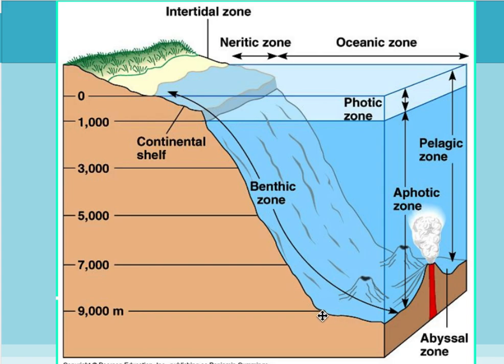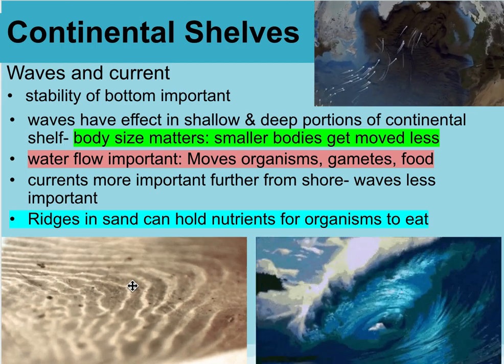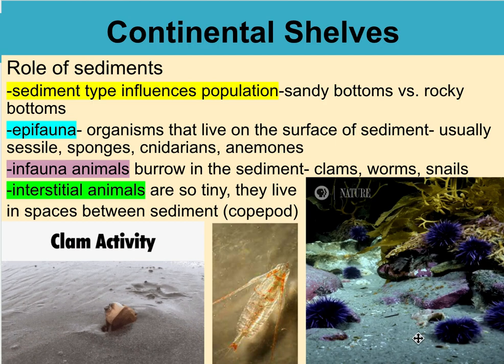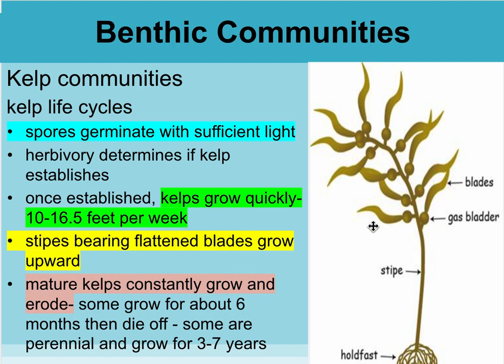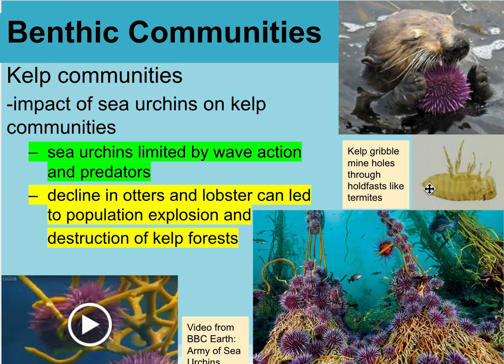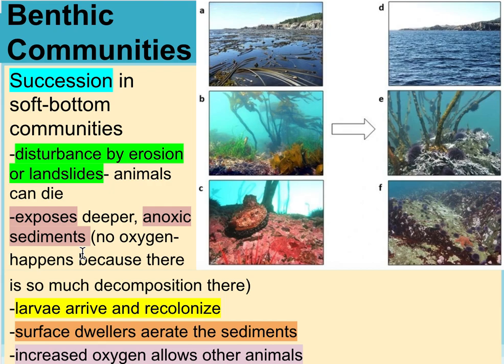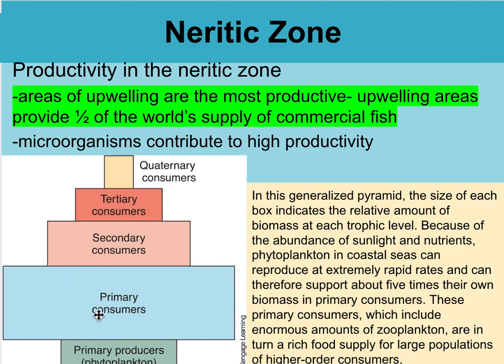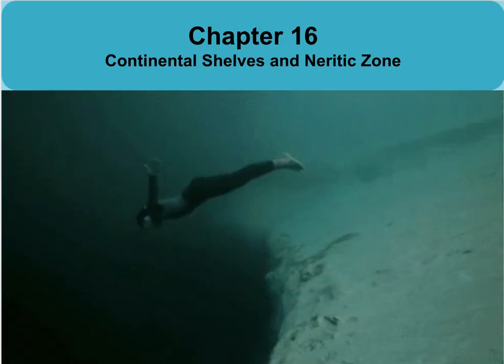Continental Shelf & Neritic Zone Ch 16 Marine Biology Video Overview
This is a video overview of Continental Shelves and the Neritic Zones from Ch. 16 of the Cengage Introduction to Marine Biology text. It goes over the difficult-to-understand information and important concepts from the chapter.